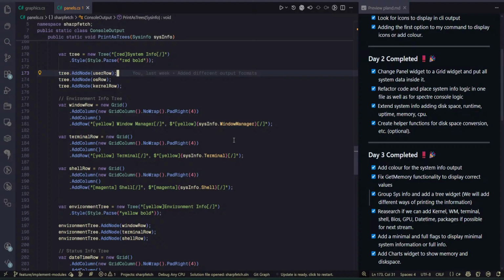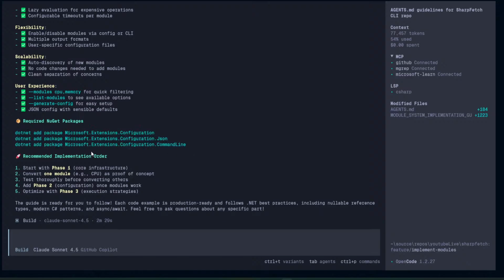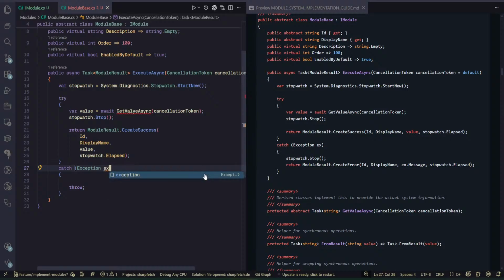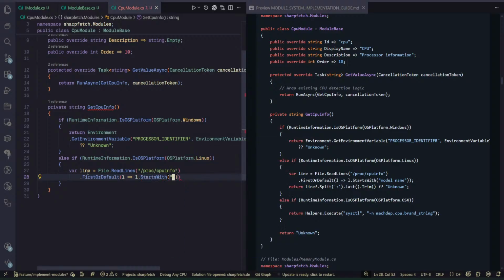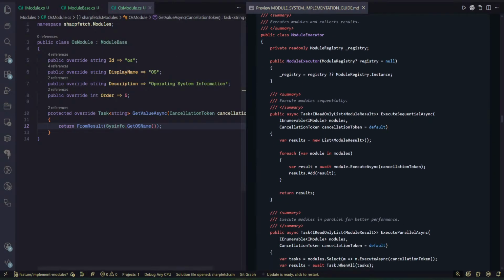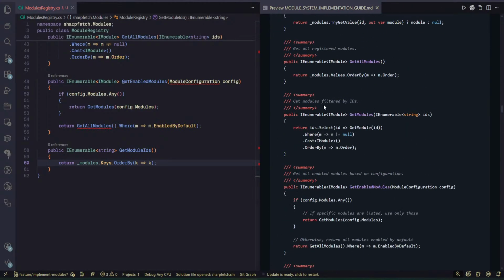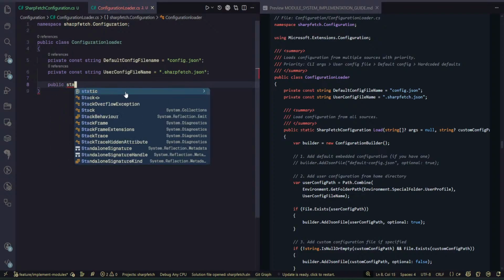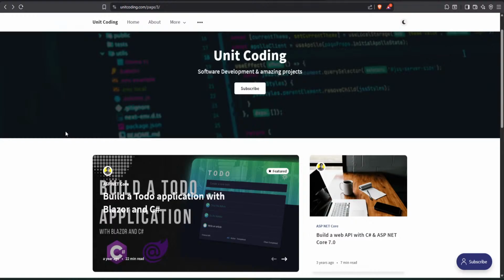Day 5: Coding Until I Feel Unstuck | Planning & Hopefully Implementing A Module System For My CLI